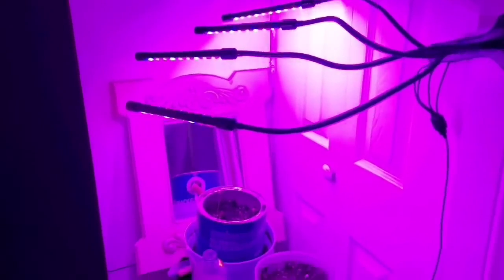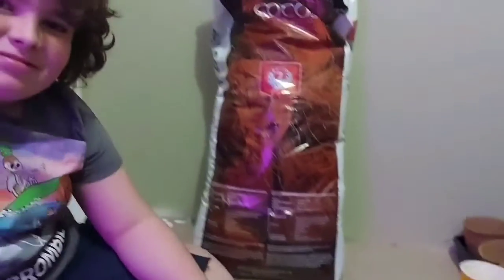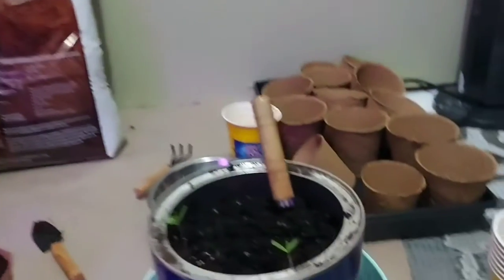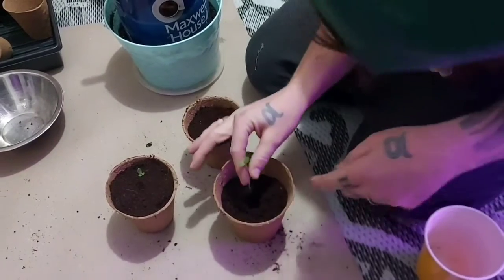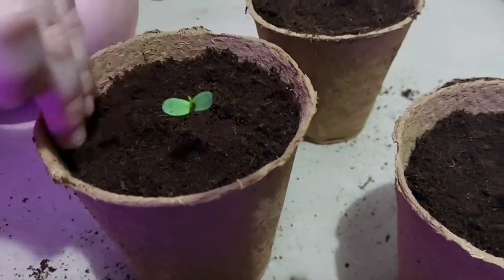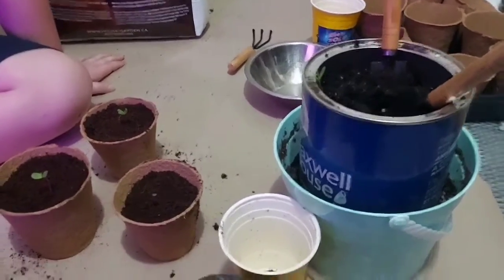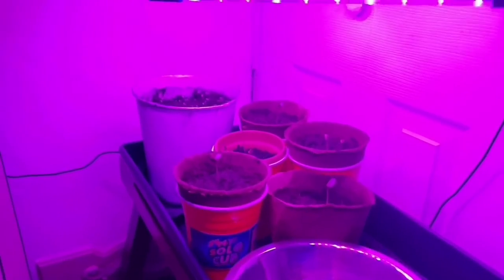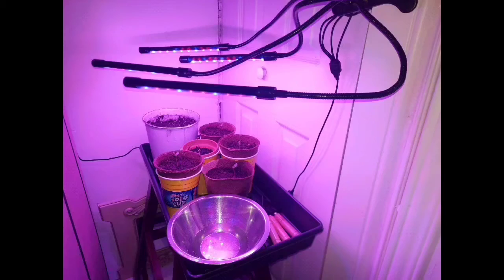Growing A Store Bought Apple Part 1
fun little project
• put seeds in wet cloth in a sealed container in your fridge for about 2 months or more
•transfer to pots and have fun growing !